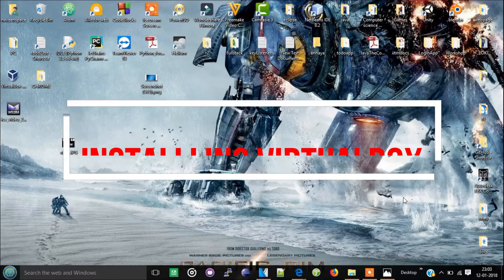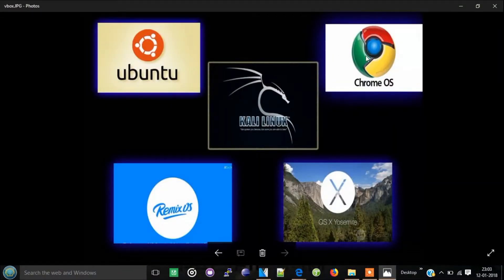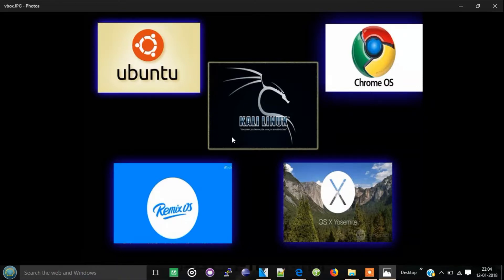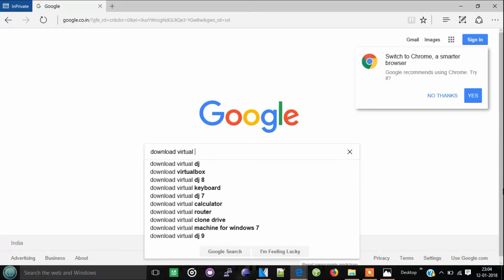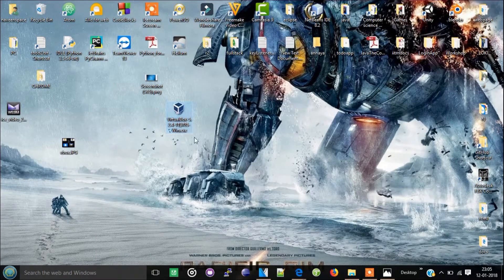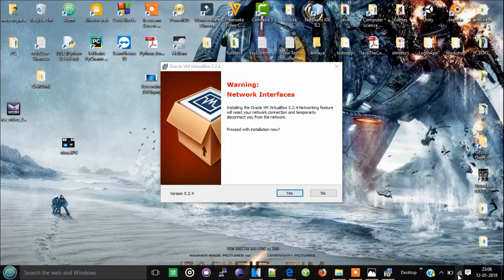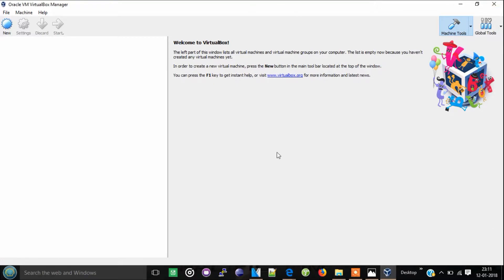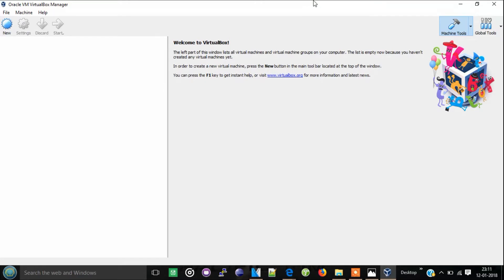How to install virtual box in windows 7/8/10 2018!!!!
This video shows the installation process of virtual box and also give some idea about what we can do with virtual box using various iso files of different operating systems